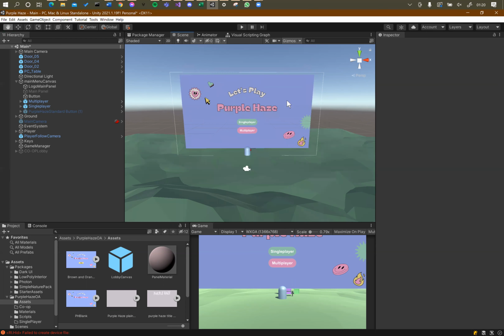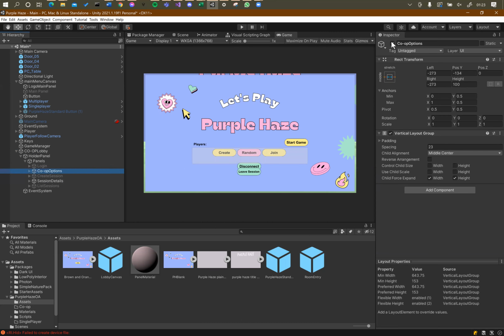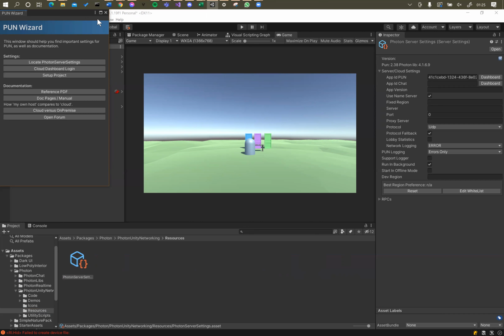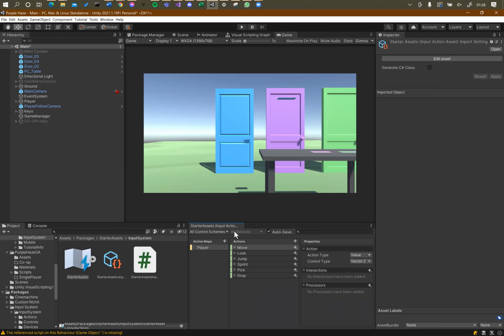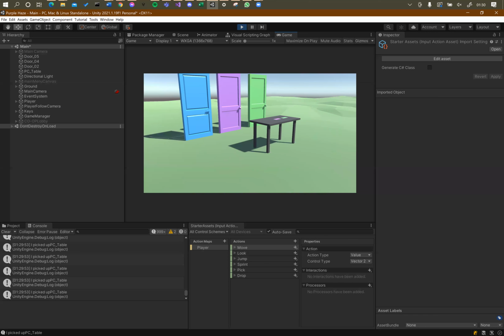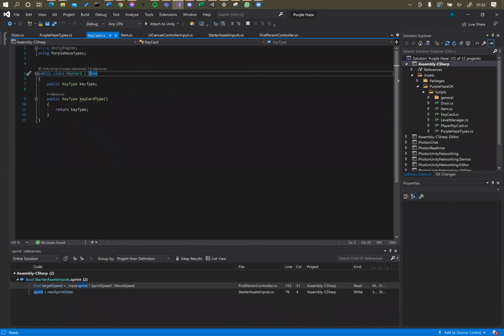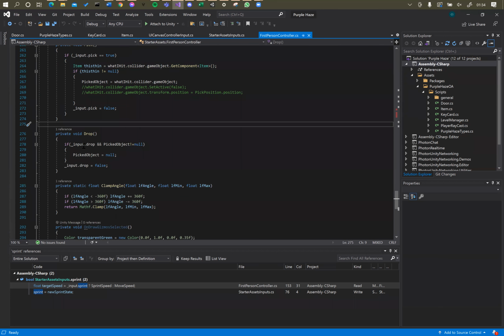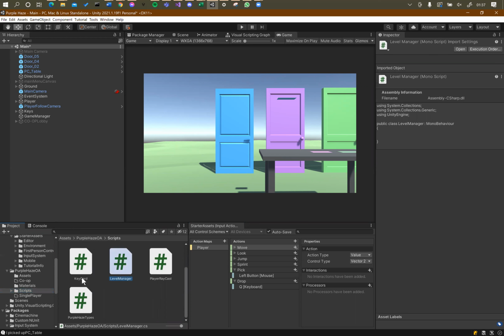Purple Haze Demo